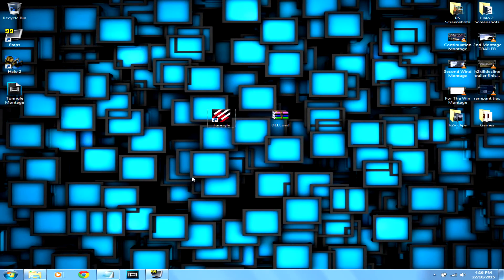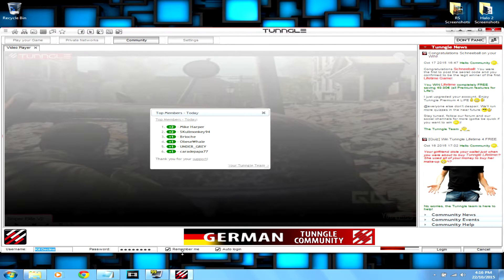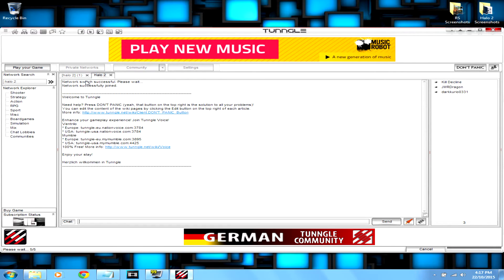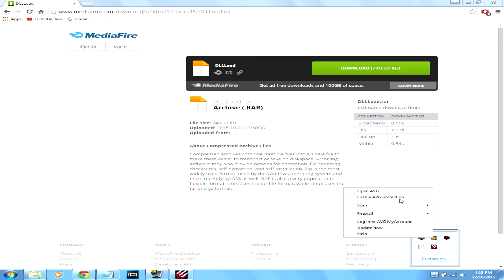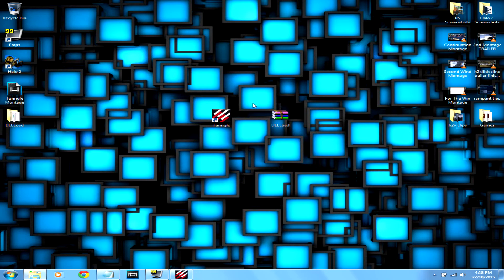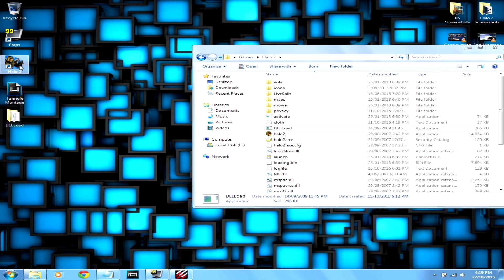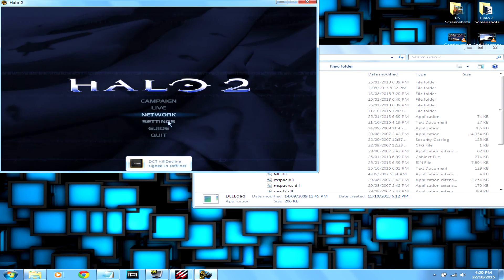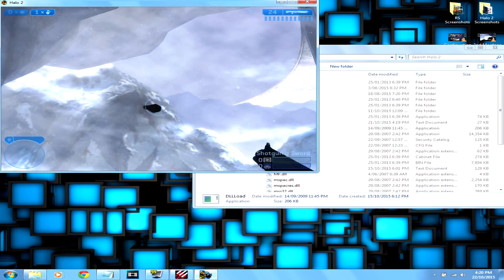How to set up Tunngle to play Halo 2 Vista Multiplayer!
So a lot of you have been asking how to set Tunngle up to play H2V multiplayer. Many of you may know the program TeknoHelper, which is commonly used with Tunngle to play on LAN, but a lot of you have been saying that it crashes after injecting the DLL file (yes, when I used it previously it crashed for me too). So here is a more reliable program known as DLLLoad which does the same thing and is easier to use. TeknoHelper usually returned with the message "You can't join this party right now. Please try again later." everytime you tried to join someone else's host, so this program gets rid of that problem.

Don't forget to press "F12" twice as you are joining a game, it will reduce your chances of having your game crash by a lot! Read the readme.txt if you are unsure of how to go about using DLLLoad. (NOT INCLUDED IN THE README: Run DLLLoad as administrator if you have already added it to the exceptions for your antivirus and still can't successfully inject the .dll)

If anyone has a problem where their Network is grayed out for some reason (or any further questions)... leave me a comment and I can try and help you fix it.

Latest Halo 2 Vista patch (if you can't join other people because they are on a different version) -